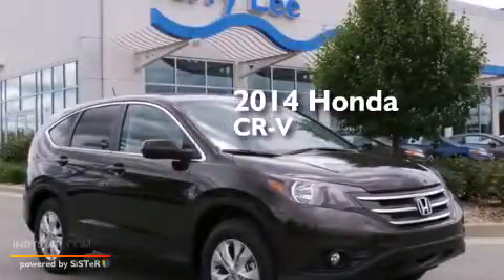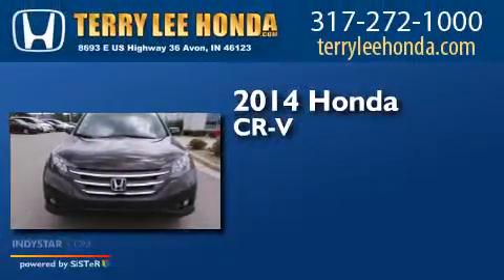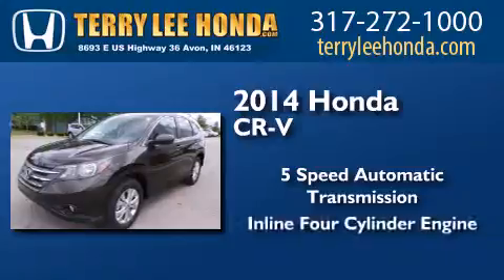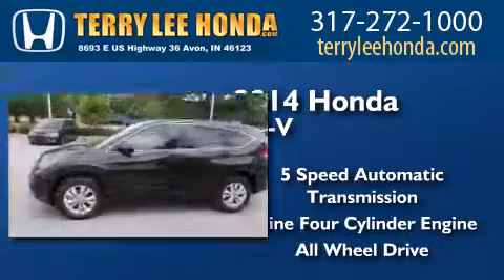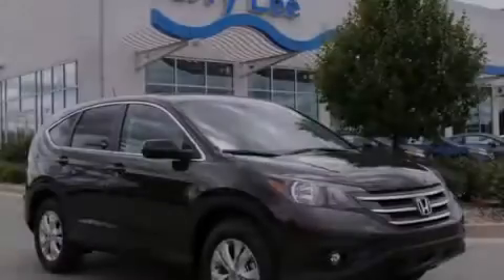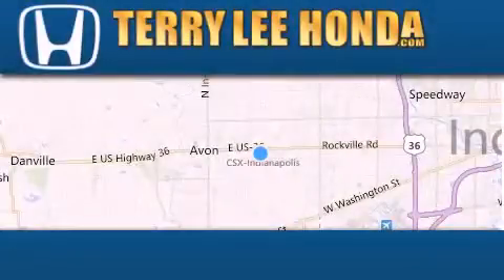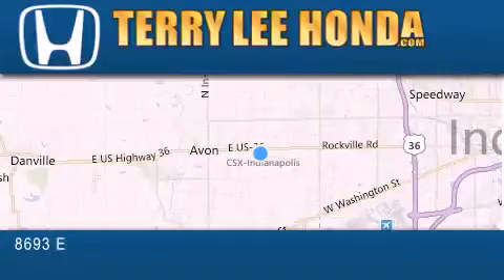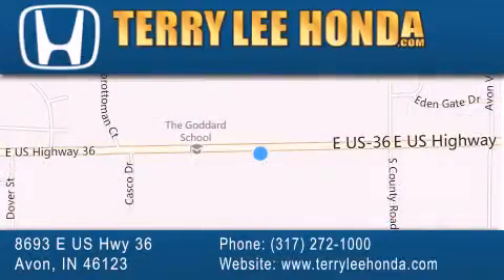2014 Honda CR-V Fishers IN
We have been honored to serve the Avon IN area , we promise that your experience at our dealership will exceed your expectations ! Year : 2014 Make : Honda Model : CR-V Engine : 2.4L 4 cyls Trans . : Automatic 5-Speed Exterior : Kona Coffee Metallic Interior : Black w/Cloth Seat Trim Stock : 17675 Terry Lee Honda 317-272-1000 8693 E. US Highway 36 Avon , IN 46123